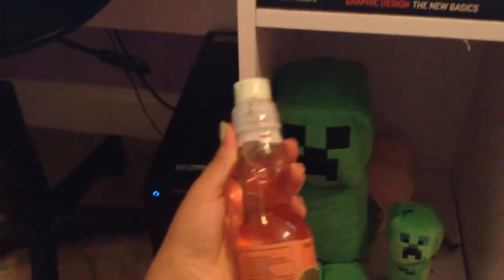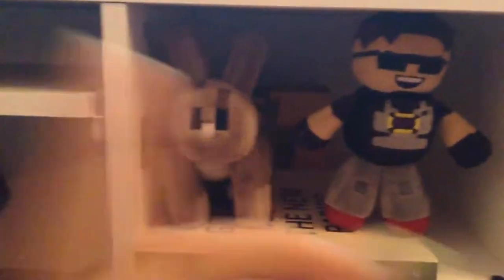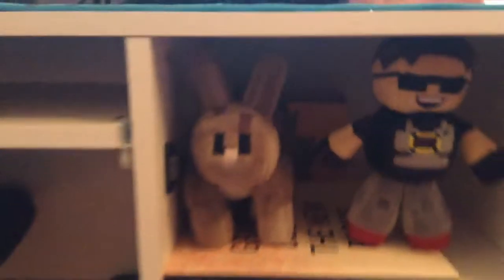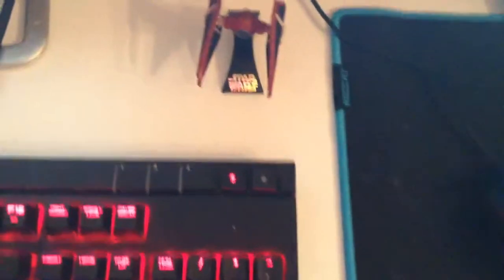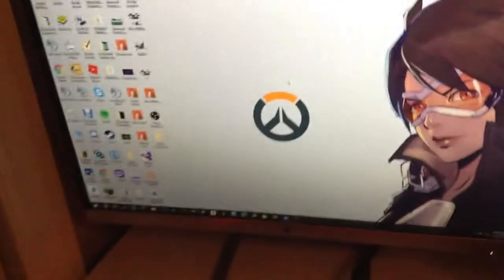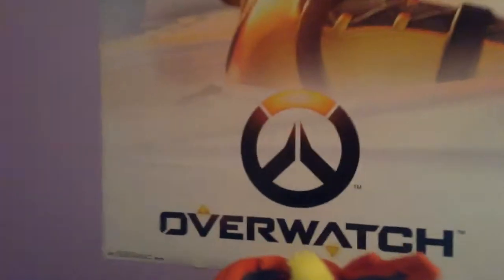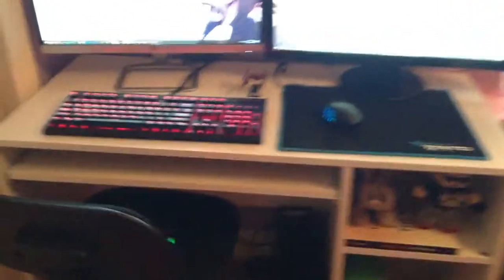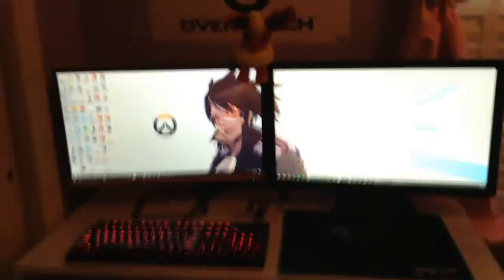im back? + Setup Tour